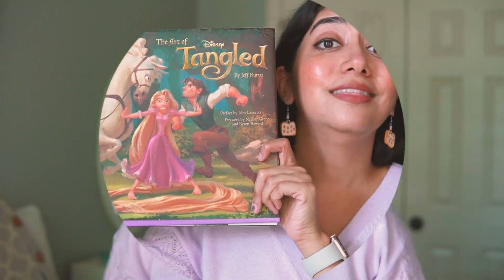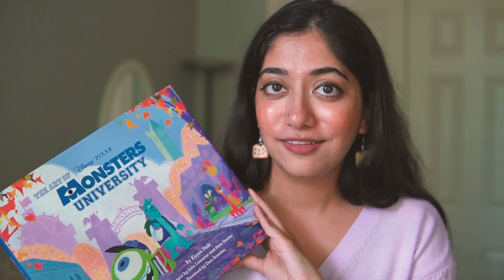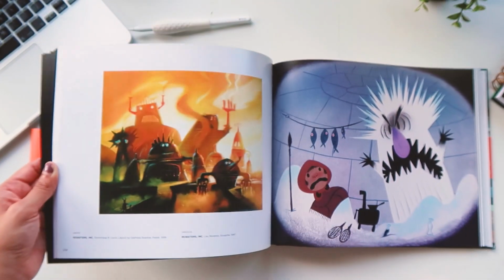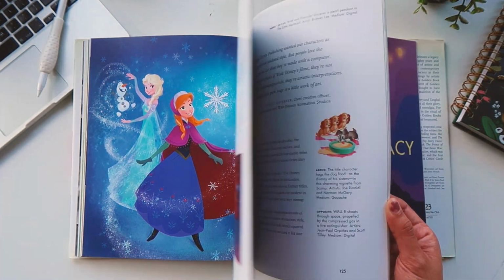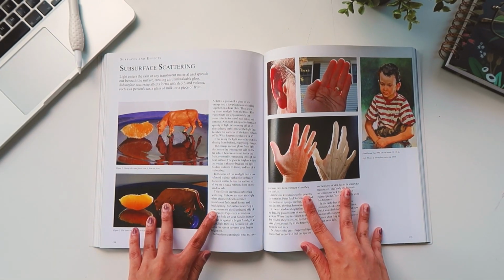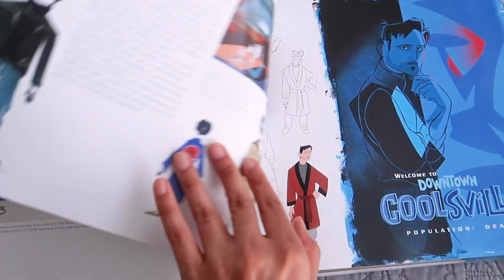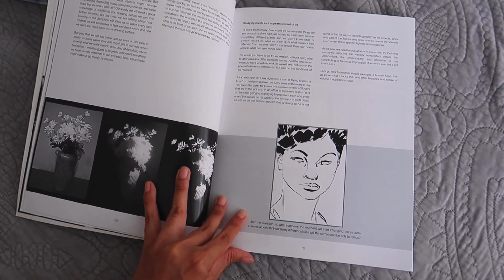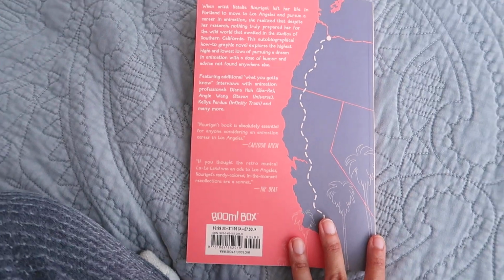✷ MY HUGE ART BOOK COLLECTION ✷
Hello Art Friends! I'm Anoosha Syed, a professional children's book illustrator and today we're going to be touring through all the art books I own! This will be a collection of books I've bought over the past six years, some being 'Art of' books, and some being educational ones. I hope you enjoy!

○ The Art of Pixar - Complete Colorscripts
○ The Art of Tangled
○ The Art of the Iron Giant
○ The Art of Frozen
○ Framed Ink
○ Graphic Artists Guild Handbook
○ Understanding Comics by Scott McCloud

🖥️  LINKS

✏️ MY GEAR

✷ Tablet Stand
✷ iPad Matte Screen Protector
✷ Ergonomic Apple Pencil Grip
✷ Vlogging Camera
✷ Main Camera